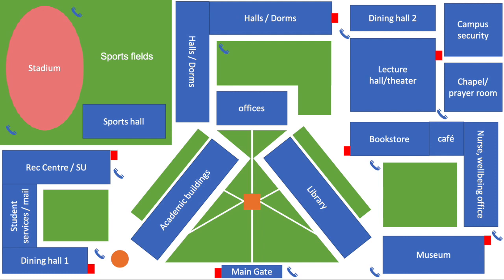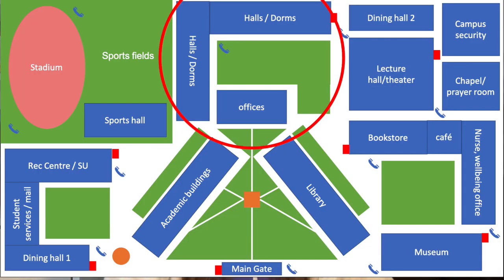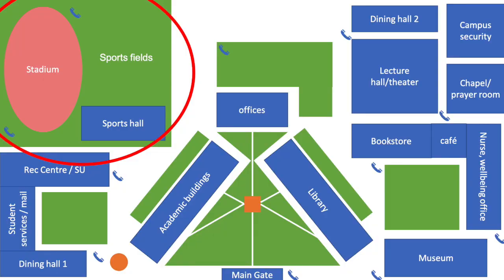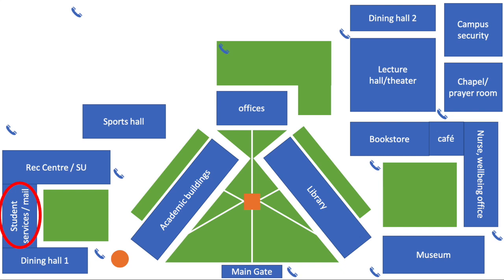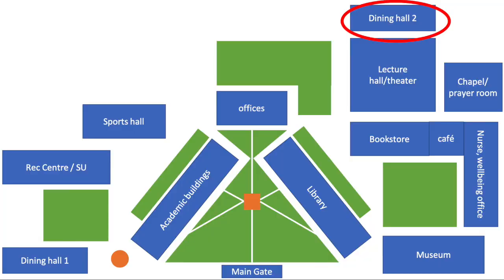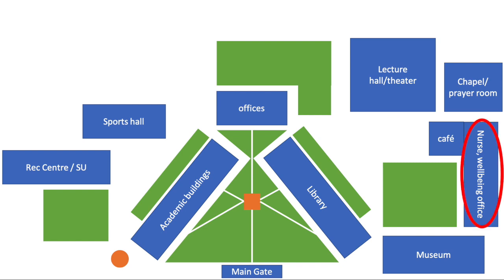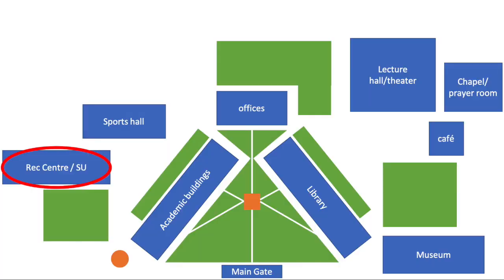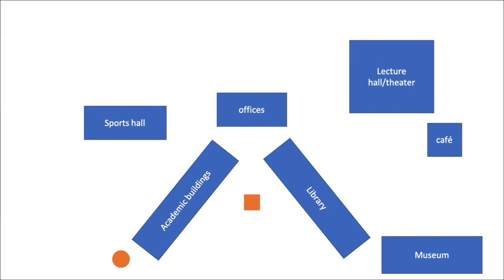Uni in the Netherlands // the Stark Difference // Personal Experience // University of Amsterdam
*Click for time stamps*

I have survived through uni in the Netherlands. It certainly wasn't the highlight in my academic career. Besides the lack of interest in their students, which is the standard in the Netherland, the quality of education was a whole separate story. It comes down to the fact that studying in the Netherlands is a choice and you should be prepared for that decision if you are considering going here. Definitely not saying that you shouldn't as money wise it is quite a good deal, but you do loose out on so much of the uni experience.

Time stamps:
00:00 Intro
00:37 Everything the Netherlands lacks
01:03 Campus
01:56 Dorms / Halls of Residence
02:57 Uni provided transport
03:34 Stadium / Sports fields / Sports hall
04:35 Mail room / Student services
05:19 Blue phones / Security
05:43 Campus security / Campus police
06:24 Dining halls
07:33 Bookstore
09:06 Nurse / Wellbeing office
09:39 Rec Centre / Student Union
10:35 Chapel / Prayer Room
11:17 Green spaces
11:48 Main gate
12:03 Everything we do have (left)
13:30 How I made the most of it & Being an international
15:04 Outro

Little bit about myself:
I'm 26 years old and I'm originally from Amsterdam, I currently live in London. At the University of Oxford, I read for the Mst in Modern Languages. I've graduated from the University of Amsterdam where I studied the BA in French Literature and Culture. Would I recommend the University of Amsterdam - No - Would I recommend the University of Oxford - Yes, 100%.

Music that I do not own:
Intro and outro music: